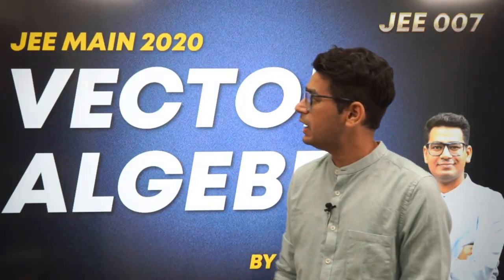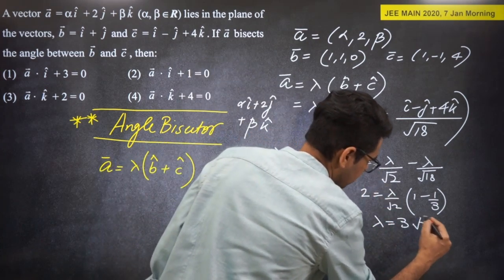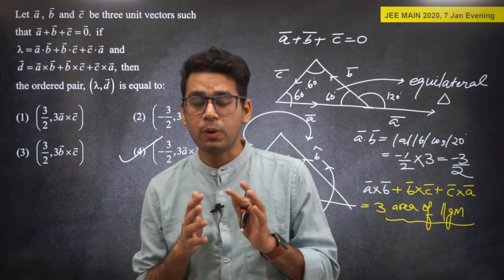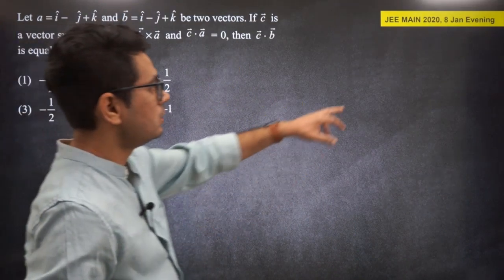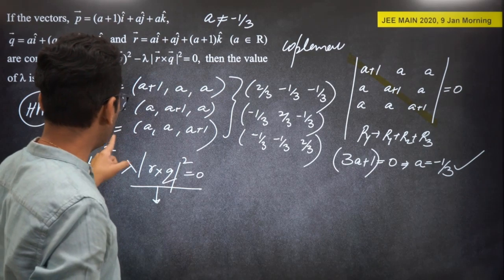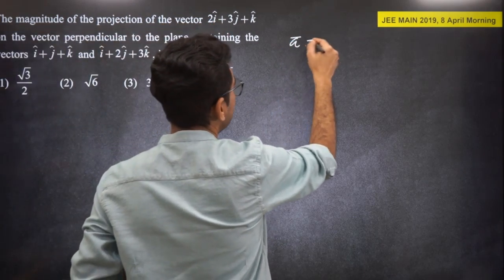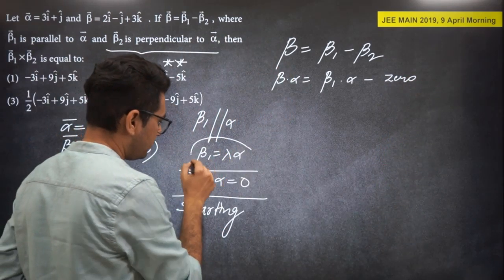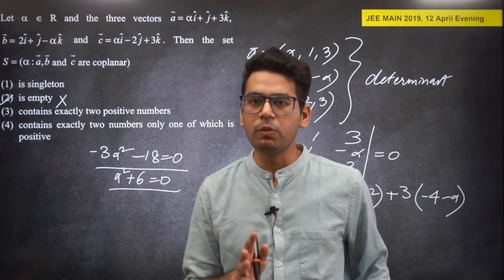Vector Algebra JEE Main Previous Year Question with Solution | JEE Main Revision | JEE 007 MathonGo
Registrations closing soon!

In this live class, Anup sir will teach you all the important concepts of Vector Algebra in JEE Main through previous year questions with solution. This will help upcoming JEE Main candidates have Vector Algebra Class 12 revision.

Practicing JEE Main Previous Year Papers Questions of Mathematics helps students understand and analyze pattern of questions asked in the JEE exam and prepare accordingly. All the Vector Algebra JEE questions are solved in great depth by Anup sir and he teaches them how to target a problem instead of simply writing down the solution.

You can consider this video as a mini Vector Algebra JEE Crash Course.